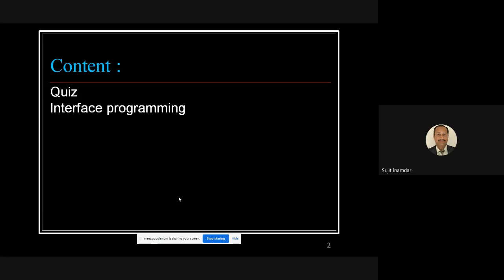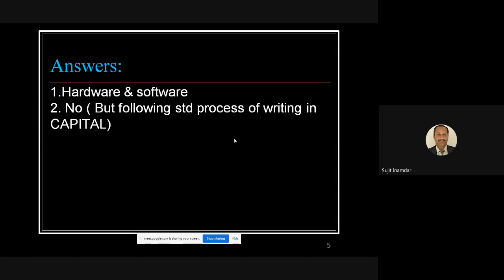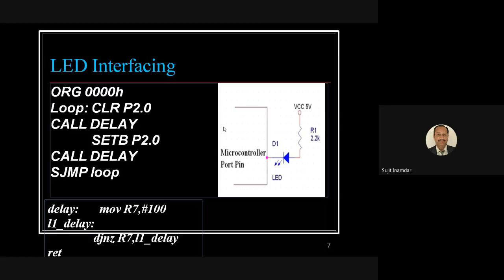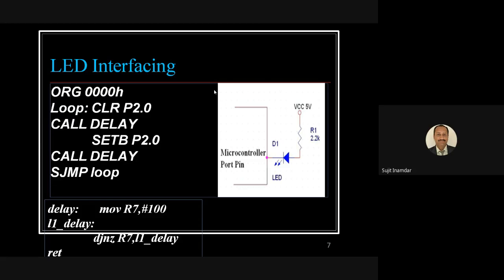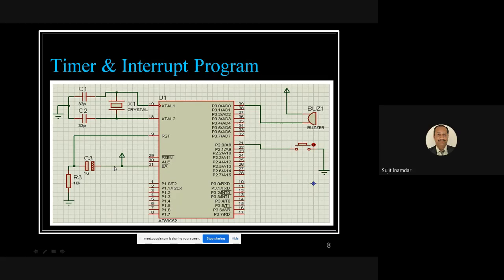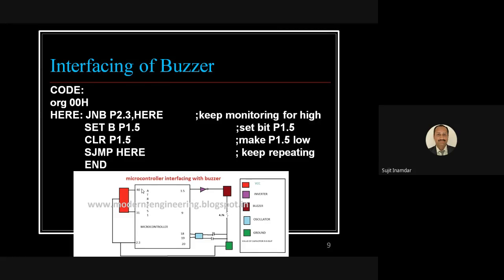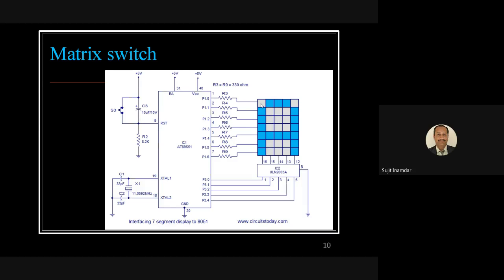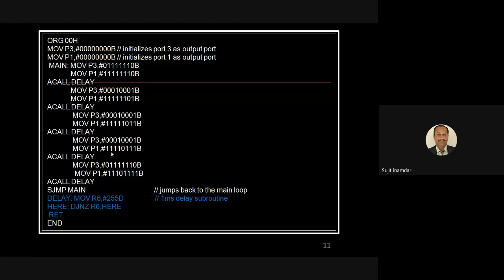MCA(2020-08-19 at 10:30)